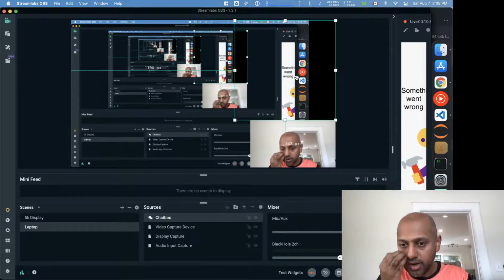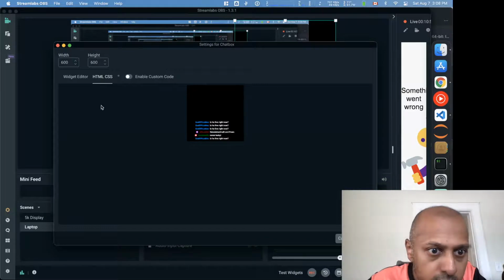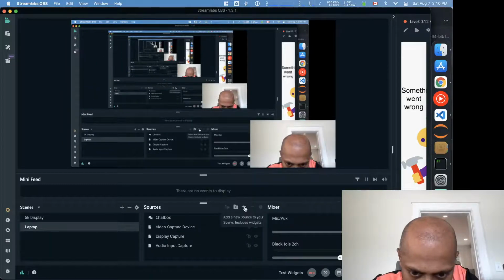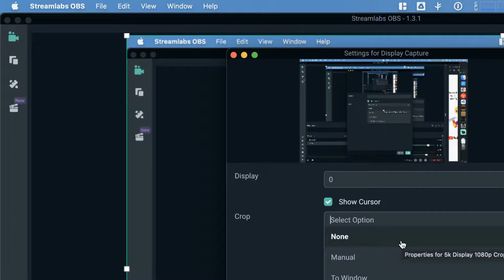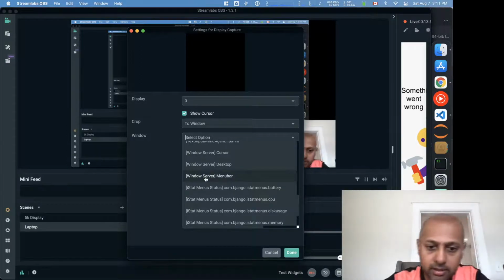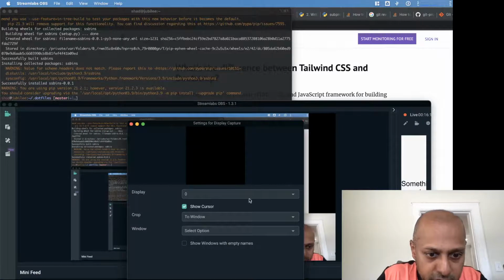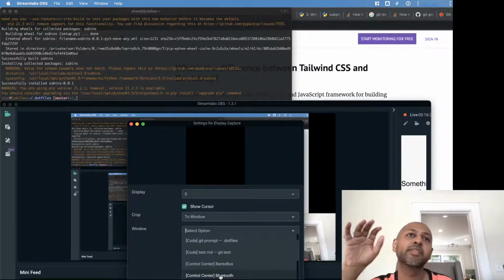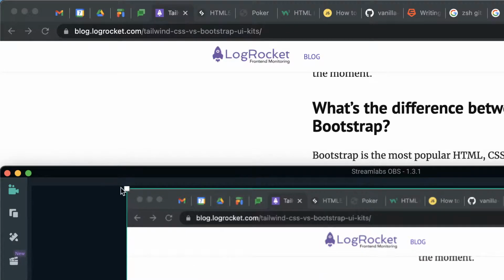Setup Chat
Setting up chat with Vince